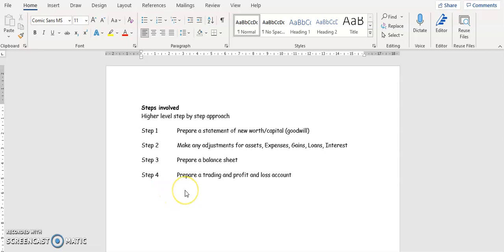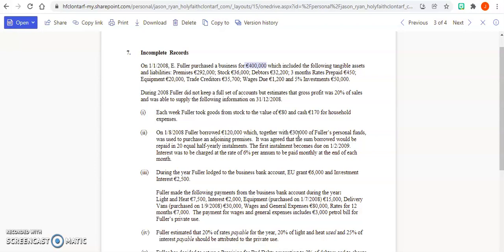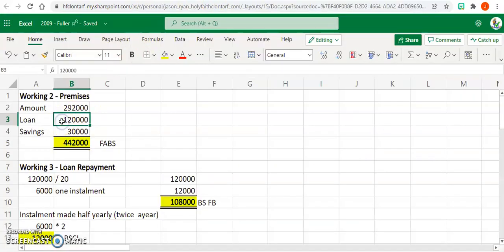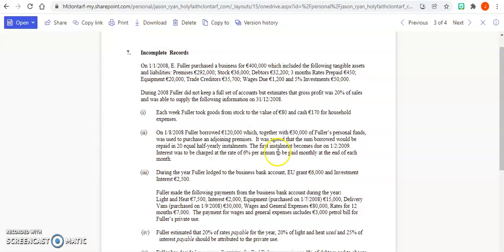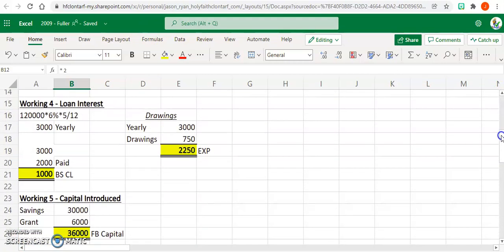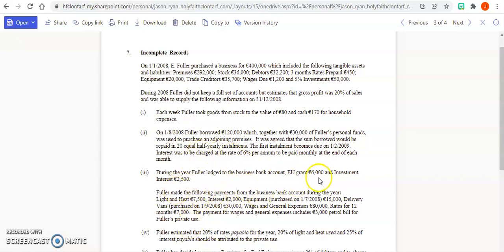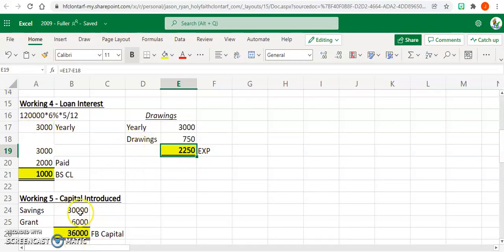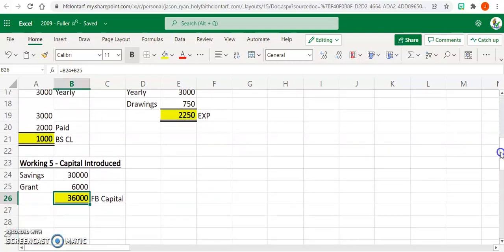2009 - Fuller - Incomplete Record Type 2 - Step 2 - (ii)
2009 - Fuller - Incomplete Record Type 2 - Step 2 - (ii) - Premises, Loan Repayment, Interest, Capital Introduced